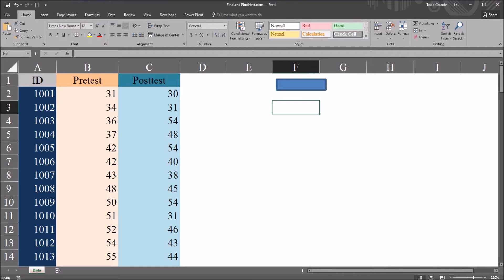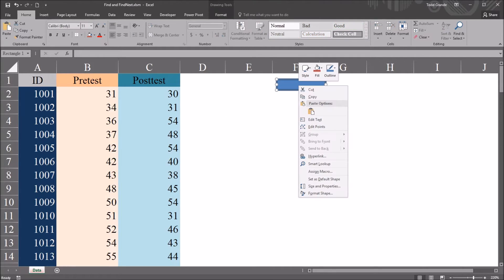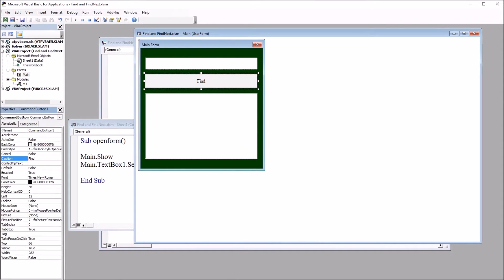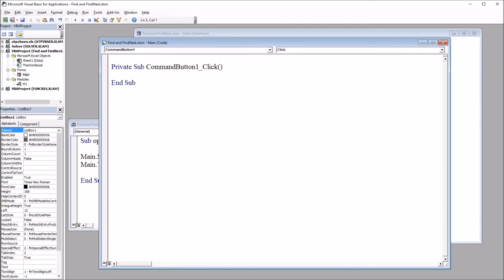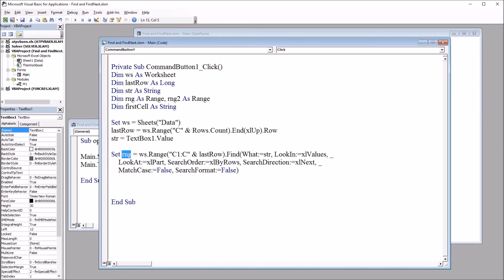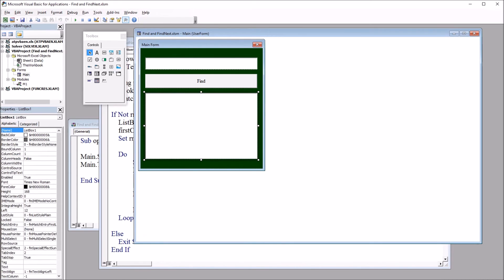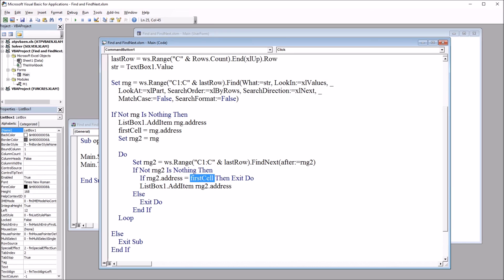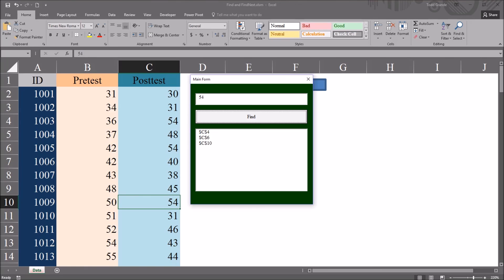Using Find and FindNext in Excel VBA to Populate a ListBox with Addresses of Search Term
This video demonstrates how use the Find and FindNext functions in Excel VBA. In this example, a ListBox on a UserForm will be populated with the cell addresses matching the search term.